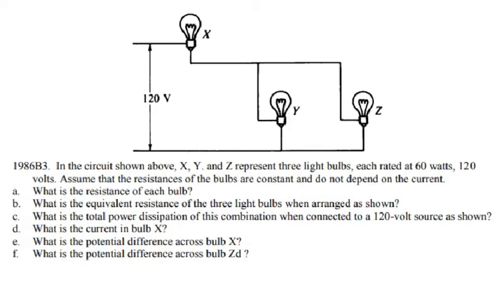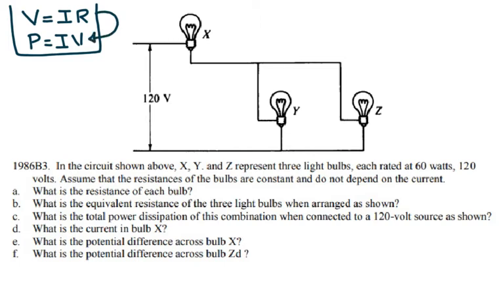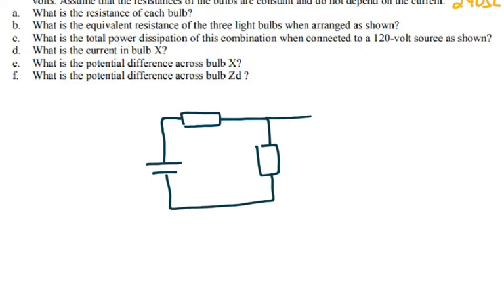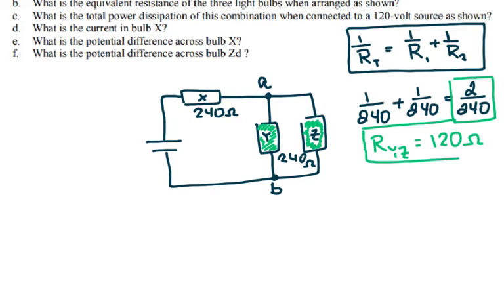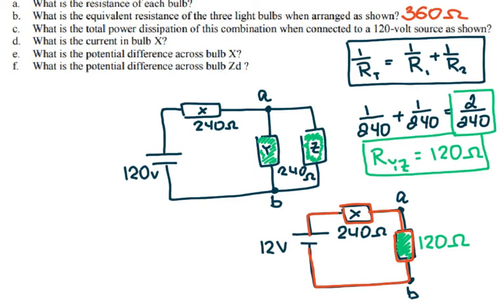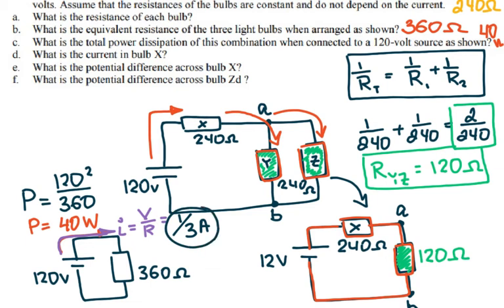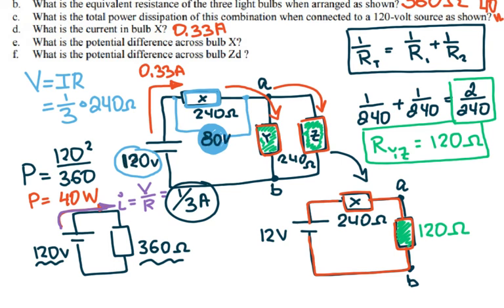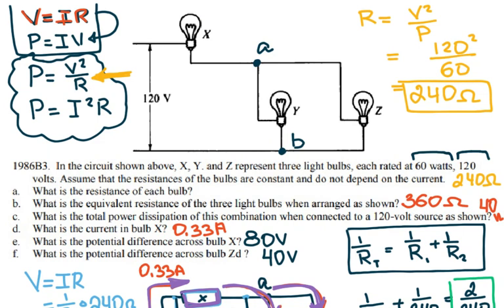AP Physics 2 - AP Physics B - 1986 FRQ - Circuits - Power and Ohm’s Law